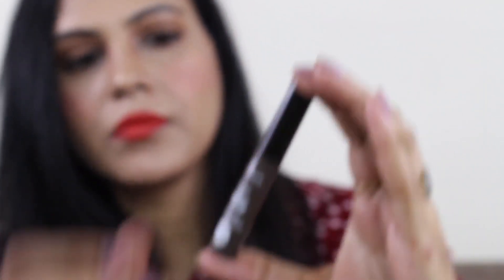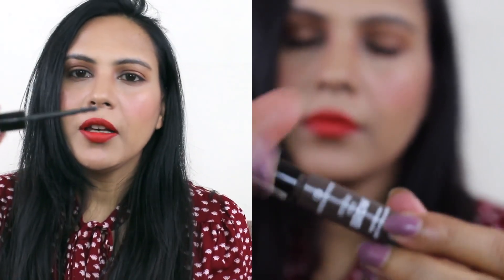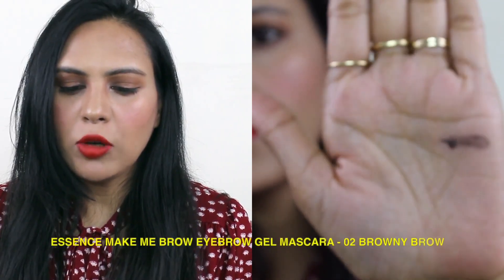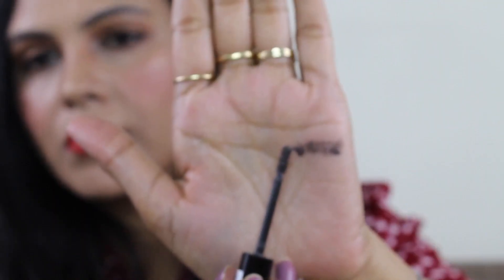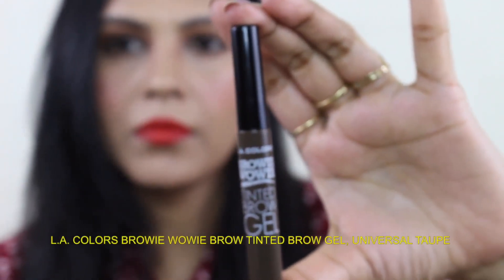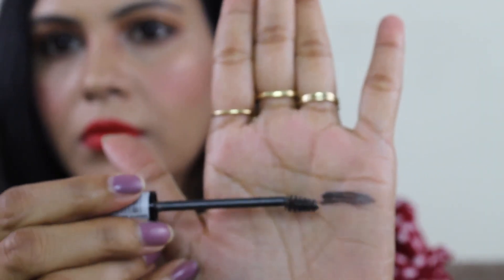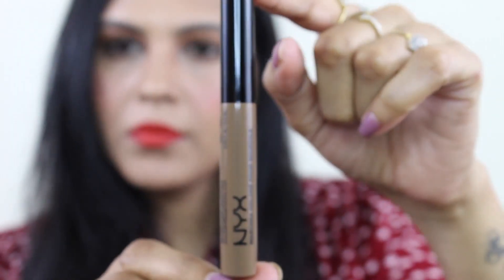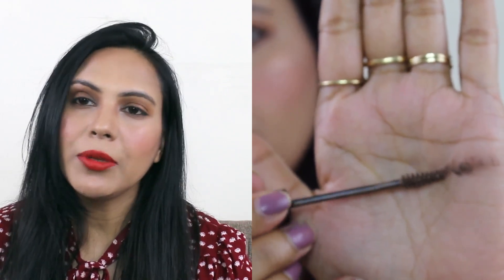Best Affordable Eyebrow Gels In India || Top 3 Eyebrow Mascara For Beginners हिंदी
Today I am sharing best affordable eyebrow mascara avialable in the Indian market. These eyebrow gels are very affordable and best for beginners. Eyebrow mascara share kar rahi hu, I hope aapko video useful lagegi.
Essence Make Me Brow Eyebrow Gel Mascara - 02 Browny Brow

L.A. Colors Browie Wowie Brow Tinted Gel, Universal Taupe